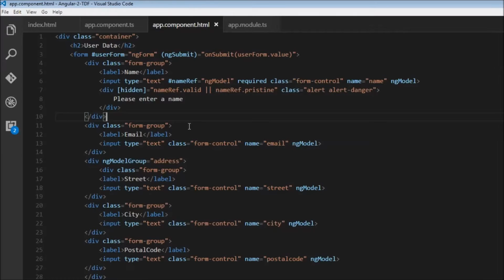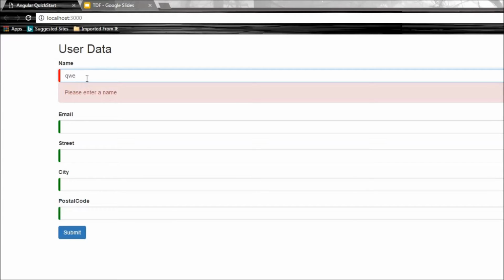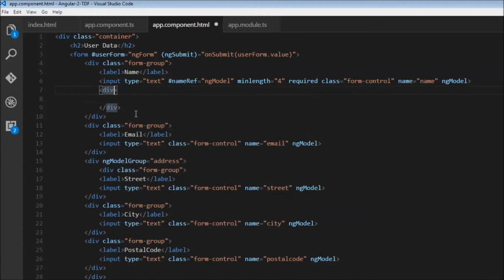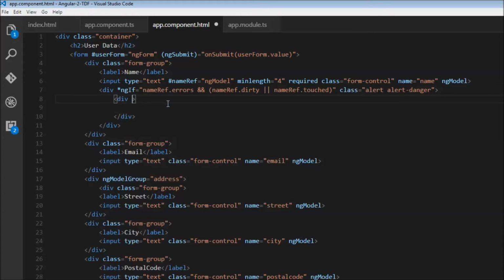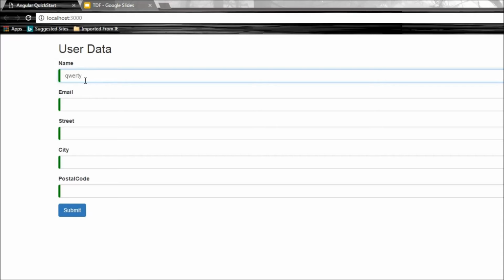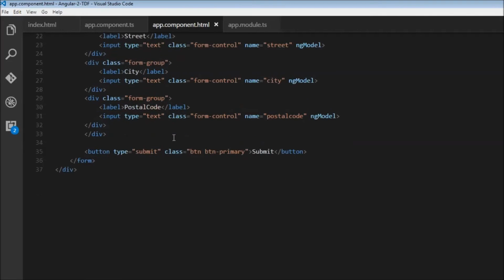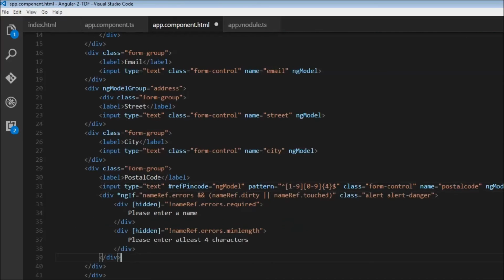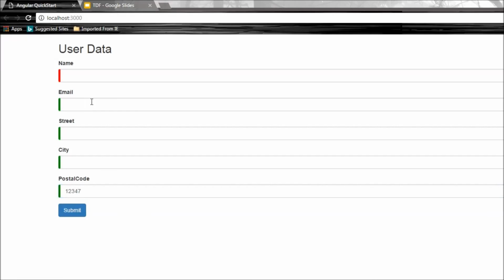Angular 2 Tutorial - 19 - TDF Validation II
Angular 2 | Angular 2 Forms | Angular 2 Tutorial | Angular 2 Tutorial for Beginners | Template Driven Forms in Angular | Form Validation in Angular 2